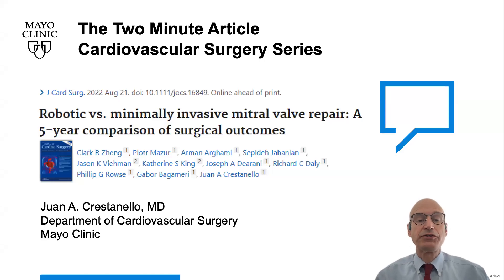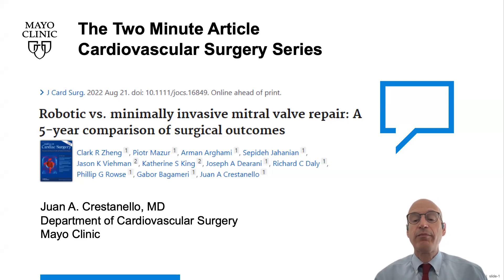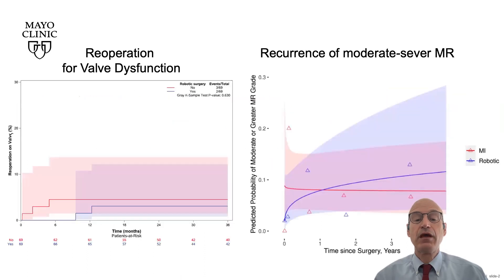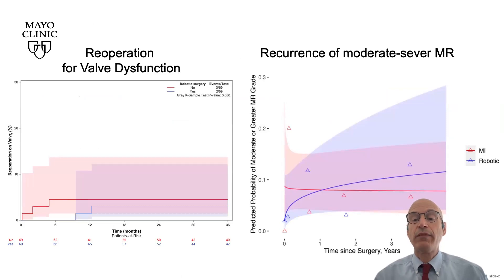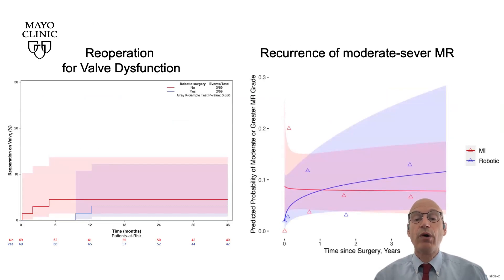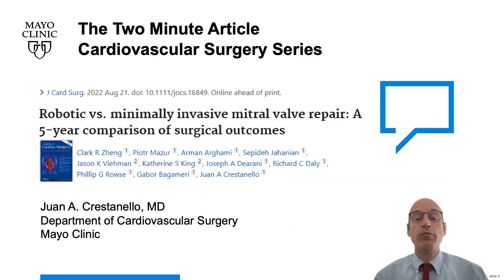Robotic vs Minimally Invasive Mitral Valve Repair: A 5‐Year Comparison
In this thirty-sixth video of the Mayo Clinic Cardiovascular Surgery Two Minute Article weekly series, Juan Crestanello, MD reviews robotic vs  minimally invasive mitral valve repair: A 5‐year comparison.